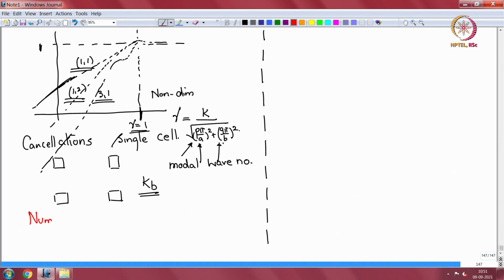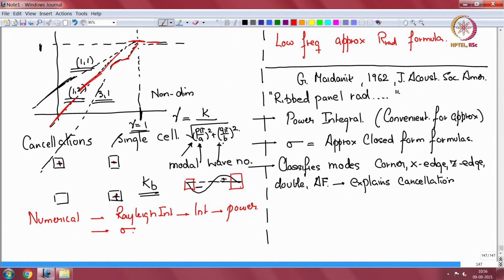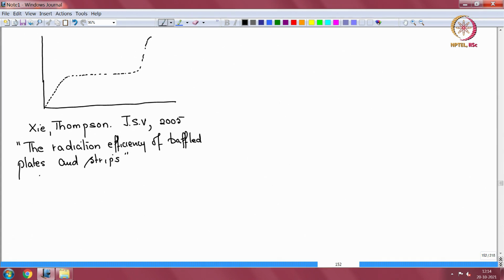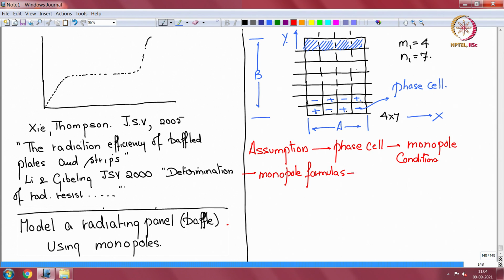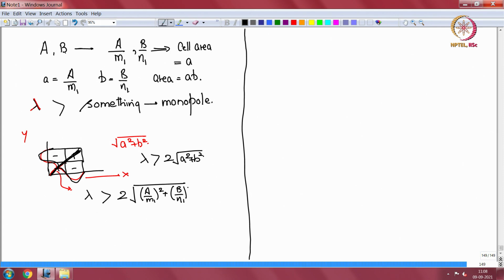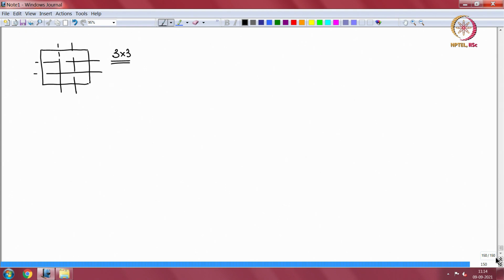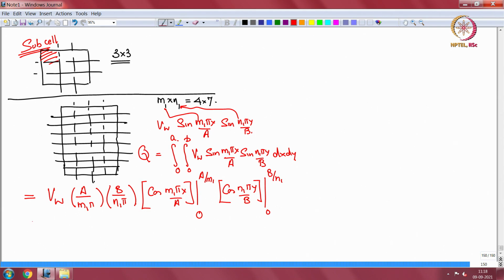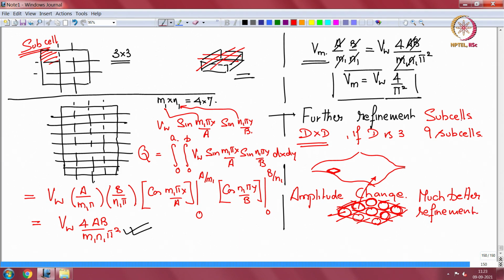Lecture 42: Panel radiation model using monopoles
phase cell, sub-cell. Cell interactions